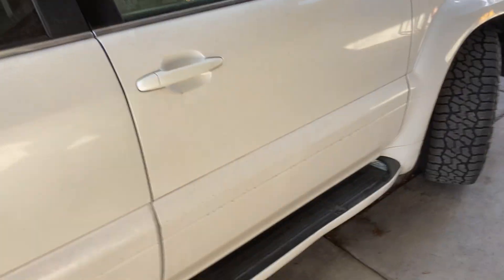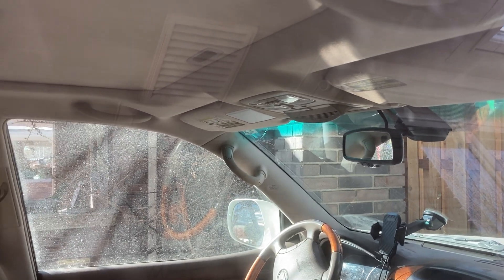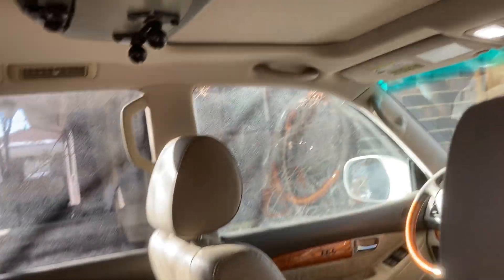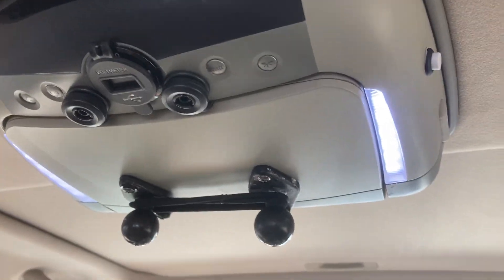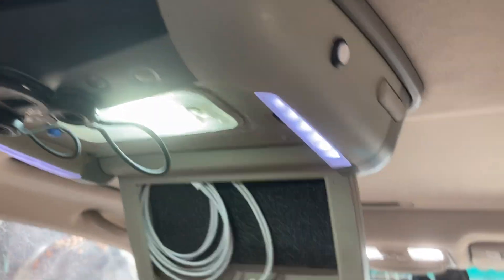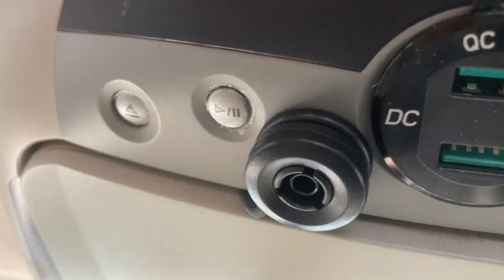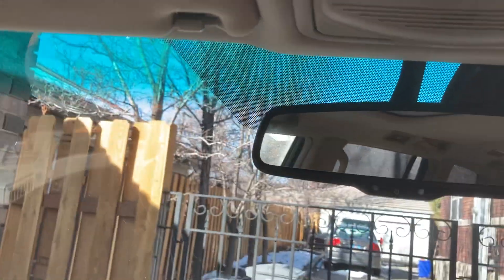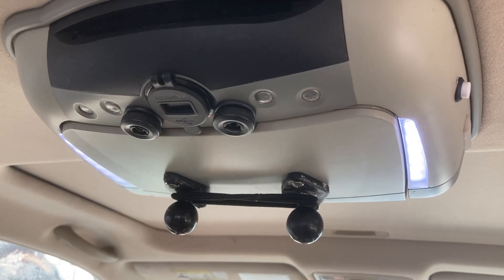GX470 -- Breathing New life into old DVD player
The 2007 Rosen T8 DVD (aftermarket) died. I repurposed the housing after gutting it, adding three push-button latching switches, and the USB charging port. An OEMToyota/Lexis rear dome light was cut into the flat surface. The elastic black hair bands keep the retractable lid up in place when tablets or phones are attached to the RAM mount balls. There is so much bright WHITE 6000K light, I'm probably going to switch over to RED LED's.